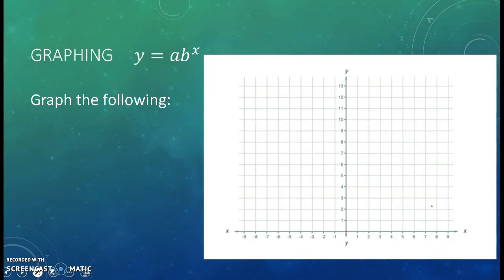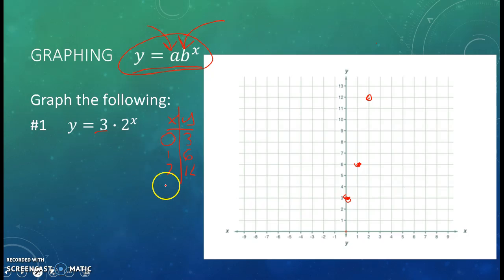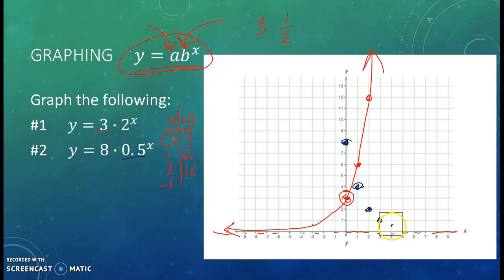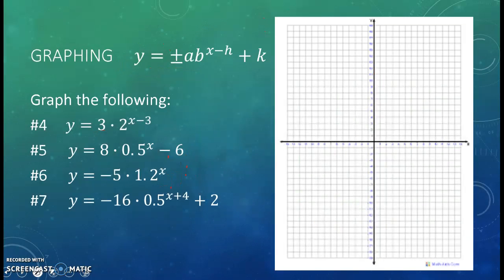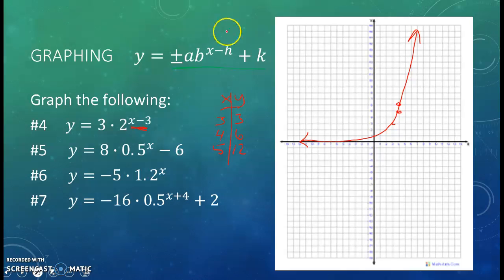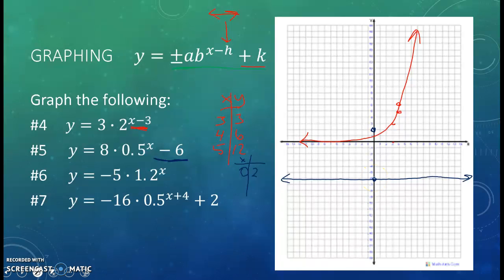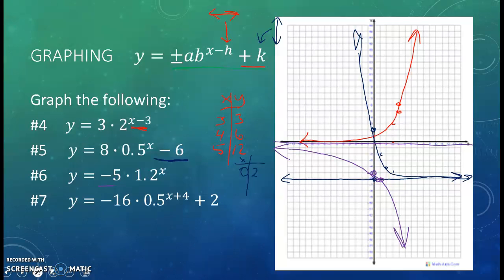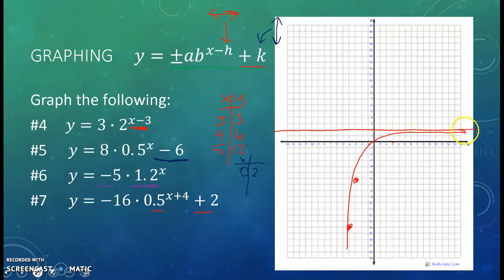Alg 2 Unit 9 ASGT #3 part 1